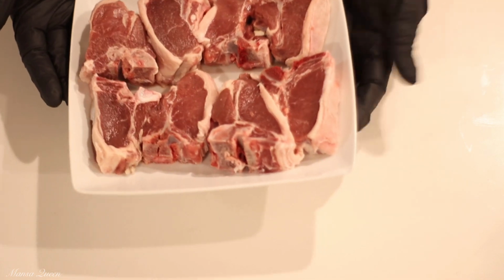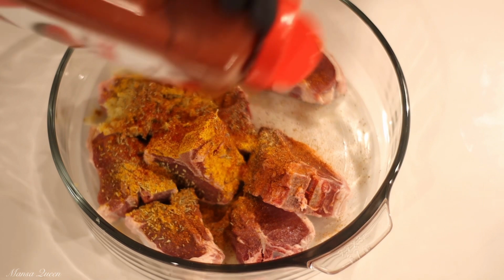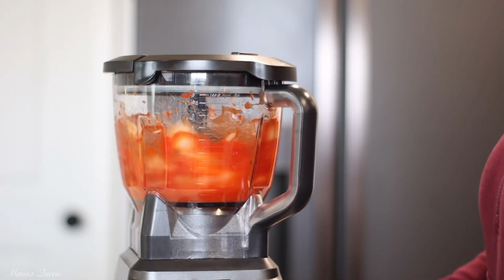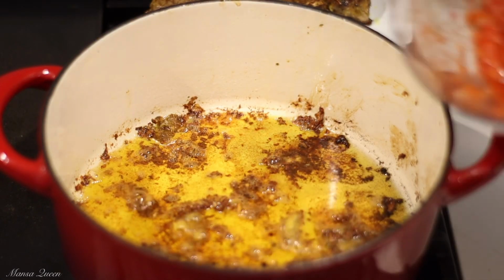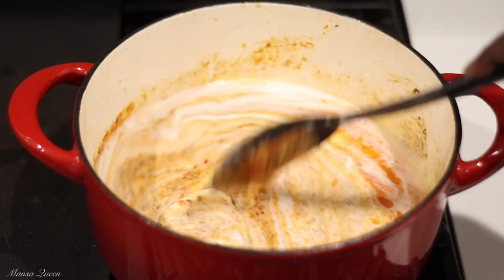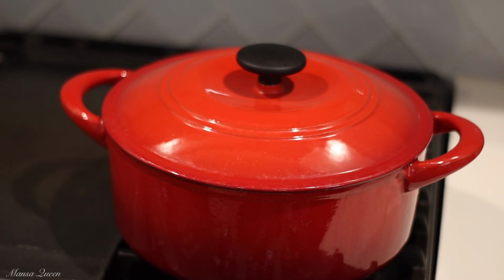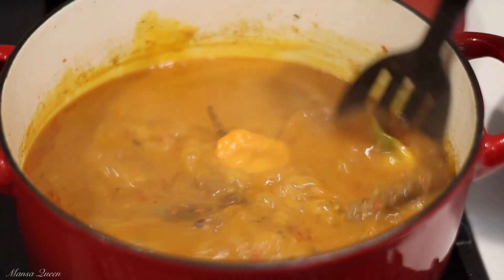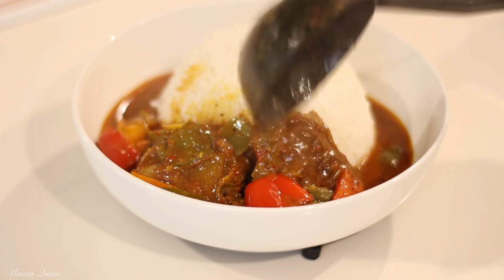How to make LAMB CURRY SAUCE with white rice ￼| Savory meal recipe perfect for fall\winter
This savory dish ticks all the boxes for flavor, comfort and deliciousness! You can use any meat of your choice and make it yours. This recipe serves as a guide. Please adjust all spices to your preference.

1.5lbs of lamb chops
2 (403ml) cans of unsweetened coconut milk
200ml water
1 whole red bell pepper
1 yellow onion
1/2 cup tomato sauce
Paprika
Thyme
Rosemary
Bullion (I use knorr chicken)
Fresh garlic
Fresh ginger
Old day seasoning
Sazon tropical seasoning (for the yellow color & flavor)
Habanero pepper for heat (optional)

For garnishing & extra flavor, add largely Chopped assorted peppers (green, red, yellow, orange) and onions. Add at the last 5 minute of cooking!

Shop My kitchen Gadgets

Acrylic teabag organizer

Reusable Grilling mats (Pk of 6)

My filming camera Canon M50
Camera Tripod/ Monopod
Vlogging mini tripod

Vlogging lens Sigma 16 mm f/1.4

YONGNUO 50mm F1.8 Lens Large Aperture Auto Focus Lens